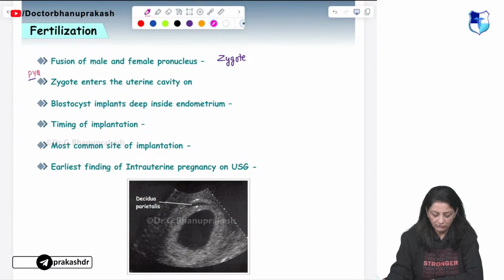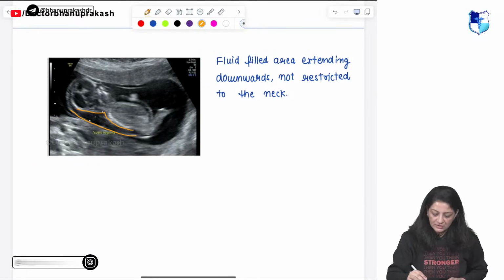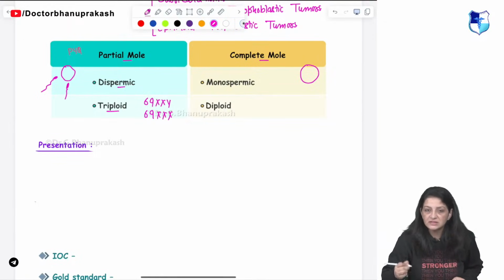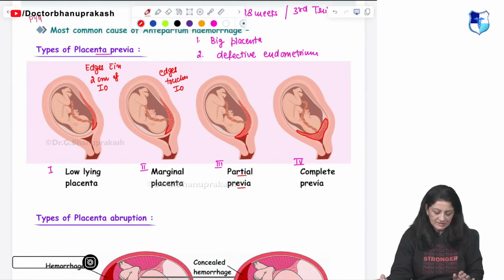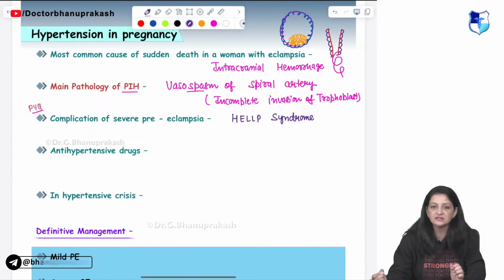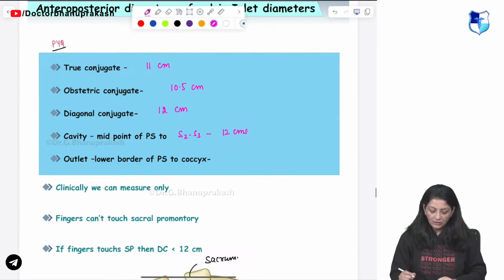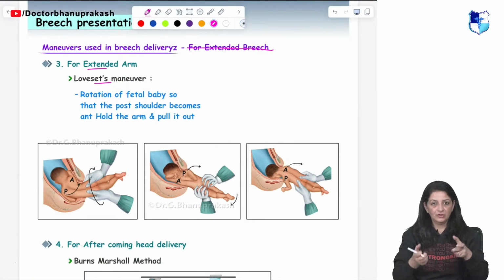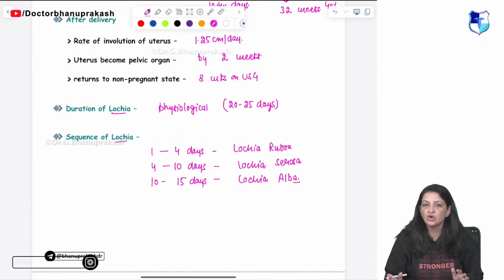Remarkable Rapid Revision 2.0 — Obstetrics 🚀 Dr Mukta Dhiman | FMGE Jan 2026 👶(𝗘𝗱𝗶𝘁𝗲𝗱 𝗩𝗲𝗿𝘀𝗶𝗼𝗻)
Remarkable Rapid Revision 2.0 — Obstetrics 🚀 Dr Mukta Dhiman | FMGE Jan 2026 👶🩺

Obstetrics goes REMARKABLE with Dr Mukta Dhiman — a tight, PYQ-wired sprint that locks the exact 10–15 questions you need to flip 150+ in FMGE Jan 2026 🎯. We’ll blitz antenatal care schedules and supplements, dating vs growth scans, anemia in pregnancy, GDM one-step and two-step approaches, hypertensive disorders with MgSO4, antihypertensives and delivery timing, Rh-isoimmunization and anti-D windows, PROM vs PPROM with steroids, antibiotics and latency, preterm labor tocolysis essentials, placenta previa vs accreta spectrum with operative planning, ectopic and miscarriage algorithms, labor mechanics and partograph, induction vs augmentation with Bishop and prostaglandins, intrapartum CTG interpretation and fetal scalp stimulation, shoulder dystocia HELPERR steps, operative vaginal delivery indications, twin pregnancy chorionicity and delivery timing, breech pathways, postpartum infections and thromboprophylaxis, and the PPH bundle AMTSL, uterotonics sequence, tranexamic acid, balloon tamponade and stepwise devascularisation ✅. Everything is visual, exam-probable and distilled into 30-second one-liners plus image-based spotters (USG, placenta maps, CTG strips) so you study what actually moves your score. Session notes will be shared on the official Telegram after class so you can revise fast, revise smart and walk in confident 📝.